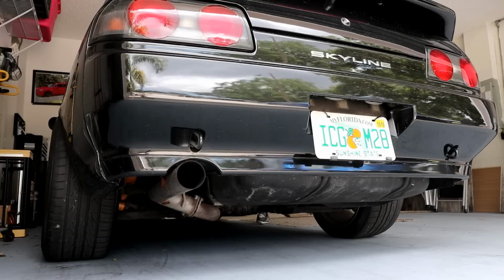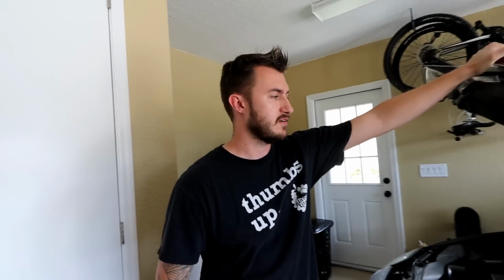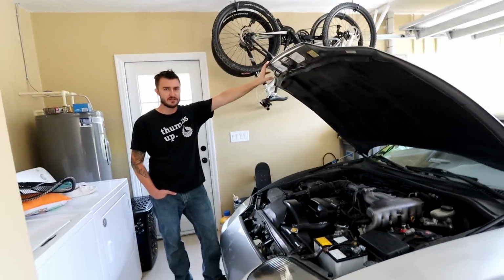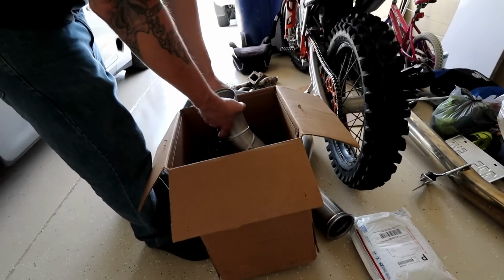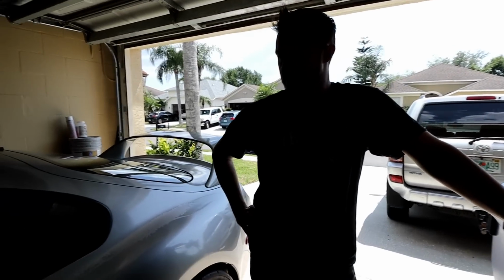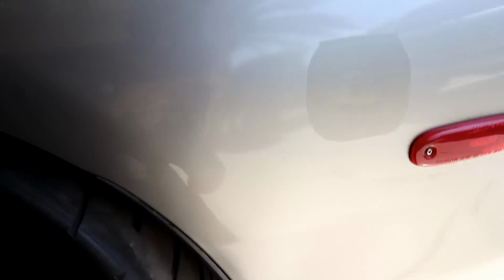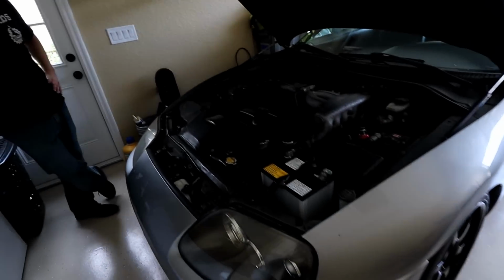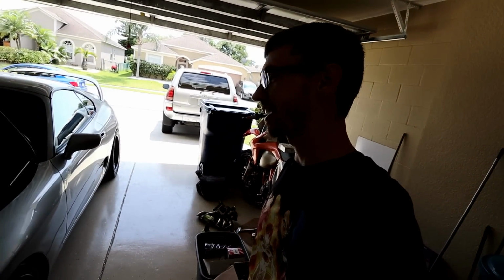He bought The Highest mileage MK4 SUPRA!!! New supra build!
My friend Kevin bought the highest mileage MK4 supra he could find! quick silver targa top!

previous videos